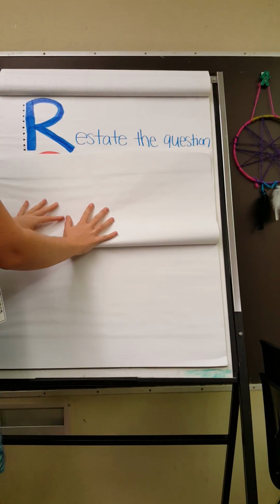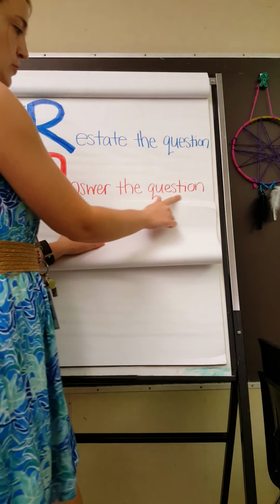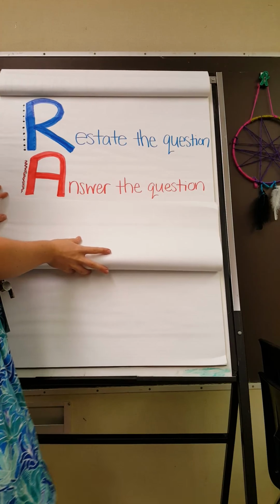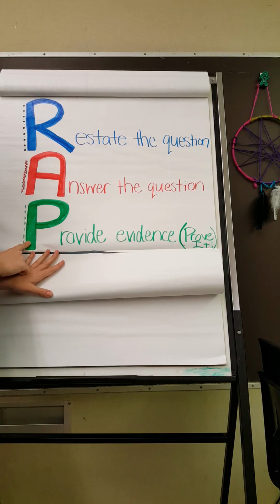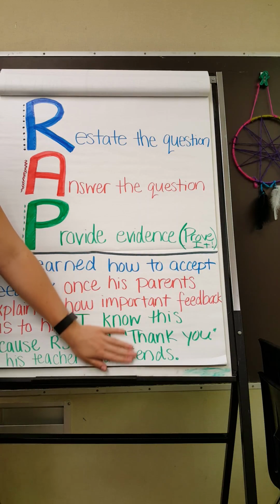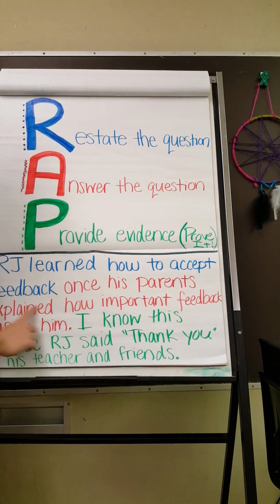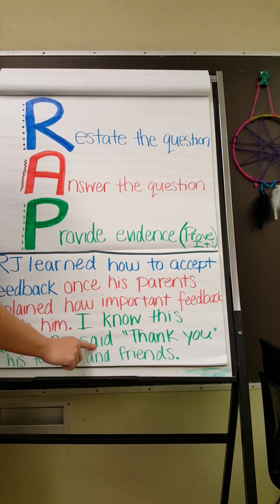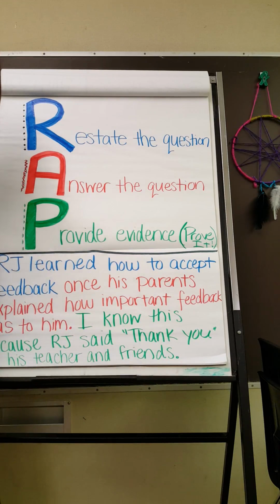RAP Method Explanation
How to respond to verbal and written questions.